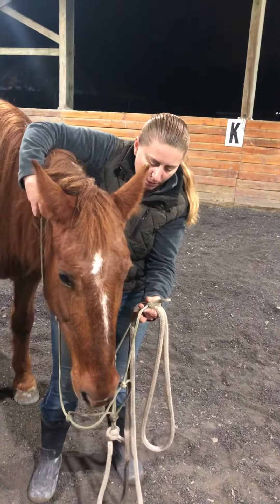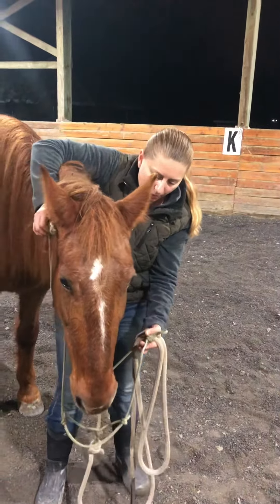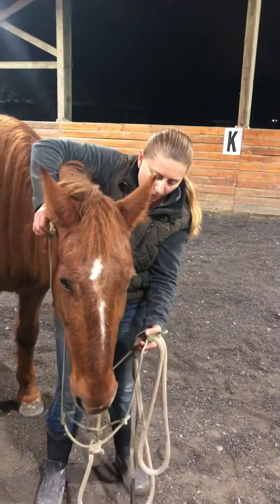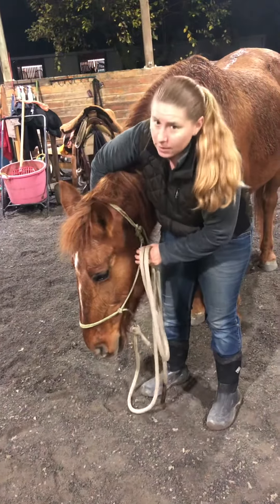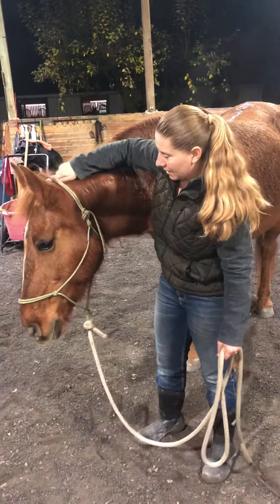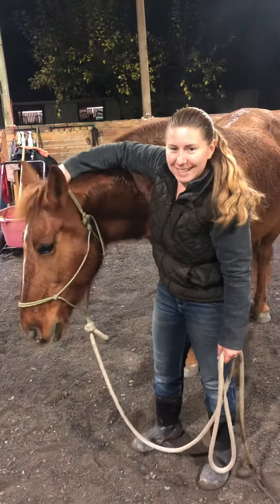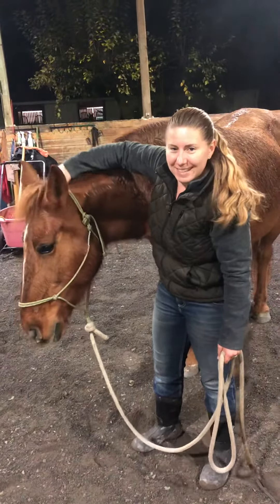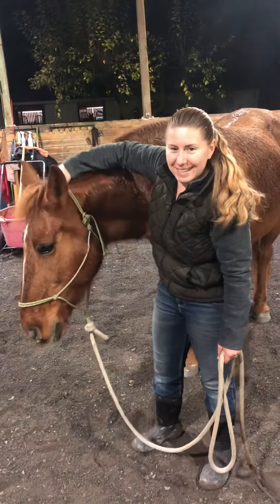SAFE U: Haltering a Horse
It's important to ask a horse to lower its head when you put on their halter AND when you release the horse. Here's how.